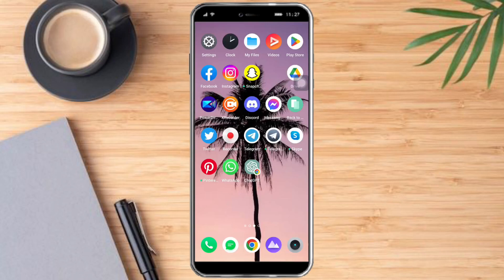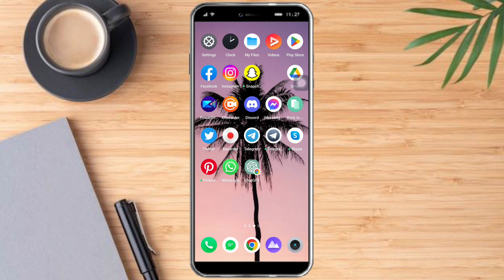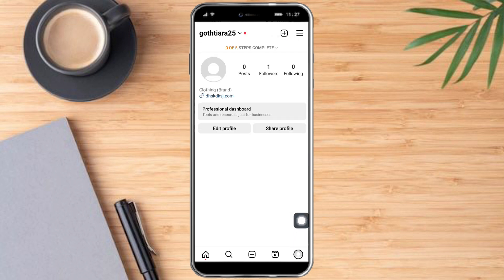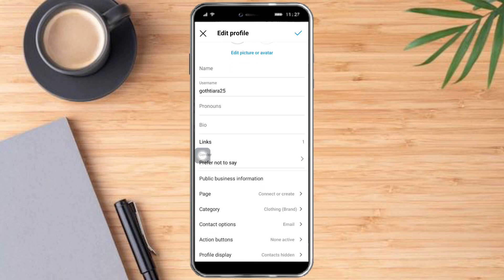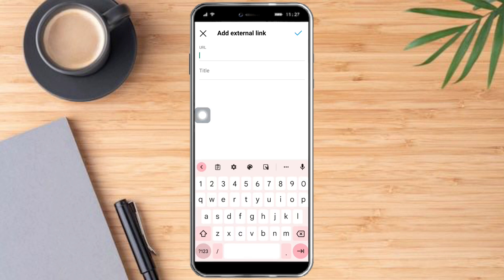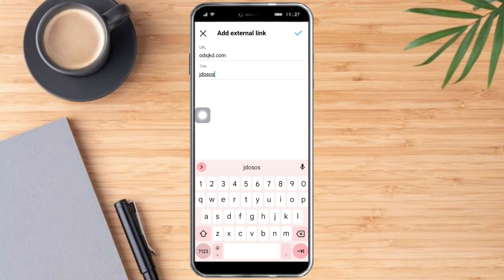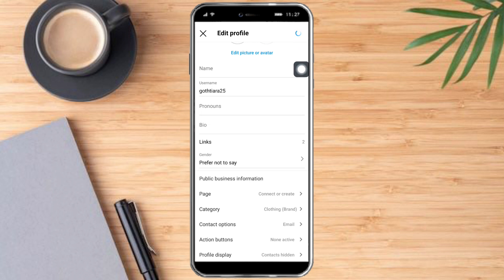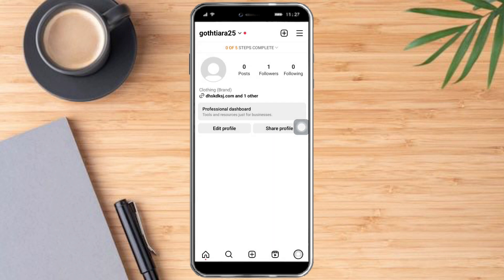How to Add More Than One Link on Instagram | New Update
In this video I'll show you How to Add More Than One Link on Instagram. The method is very simple and clearly described in the video. Follow all of the steps & learn How to Add More Than One Link on Instagram!